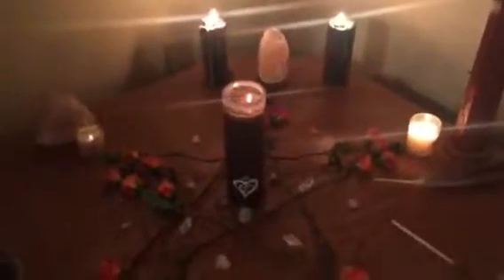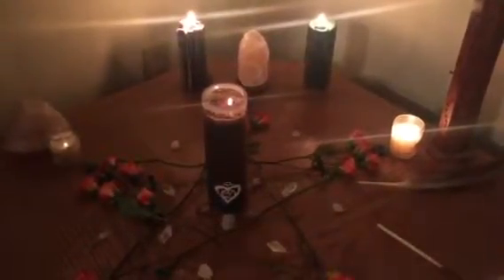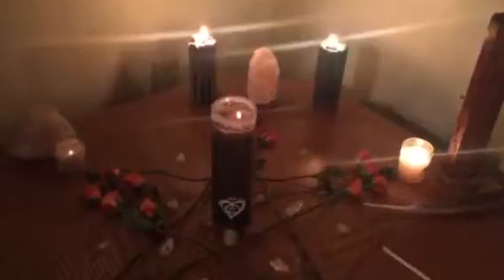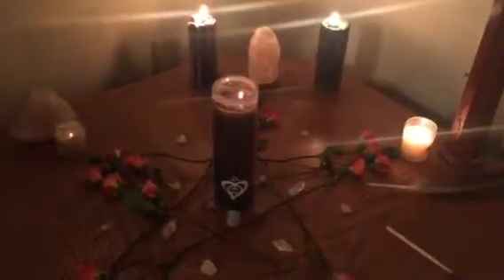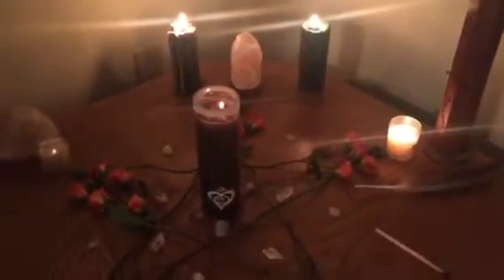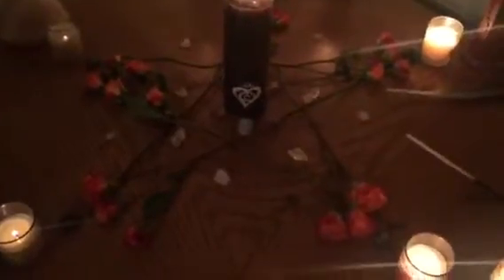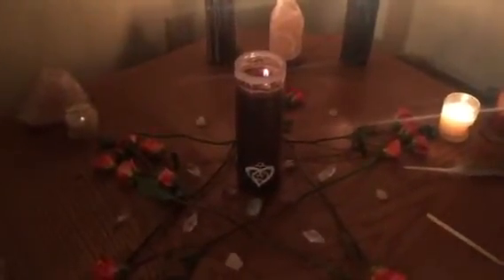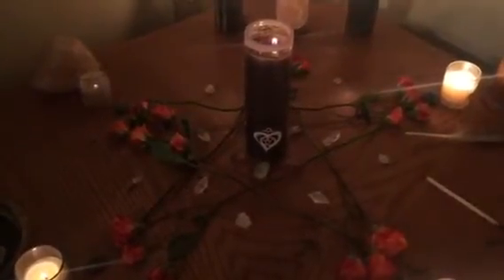Unity and Peace Altar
A walk through of my unity and Peace altar. It is very reminiscent of my love and light altar but actually a lot more intense in its energy even though it's construction was far more simple!